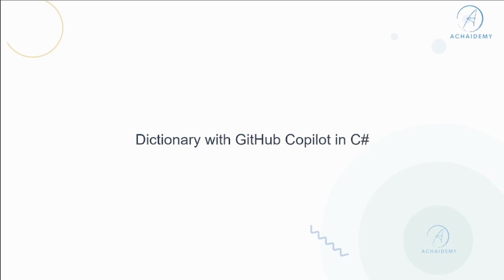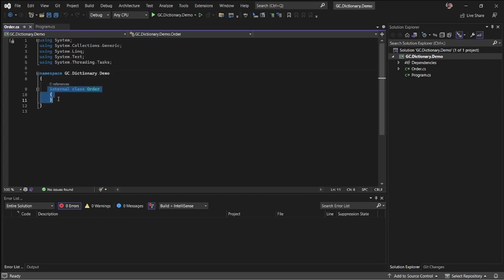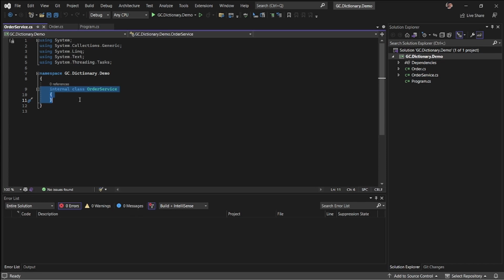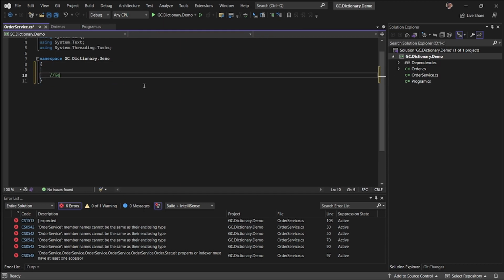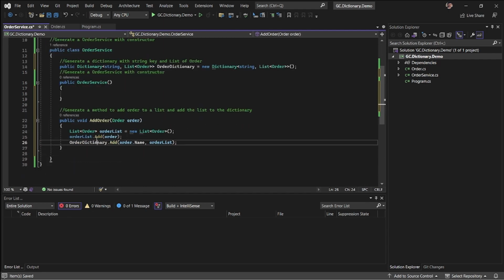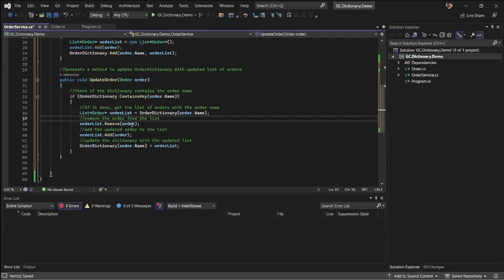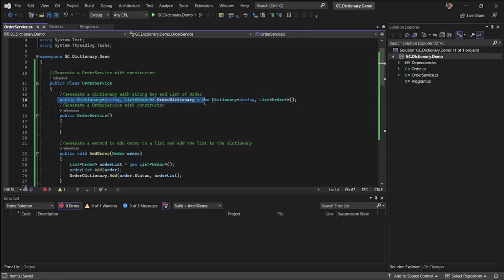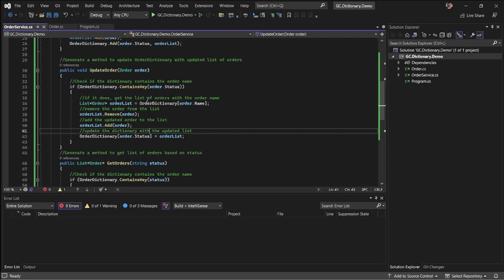Implementing Dictionary in C# using GitHub Copilot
In this video, we will look at how you can use GitHub Copilot to develop C# code to create and manage Dictionary